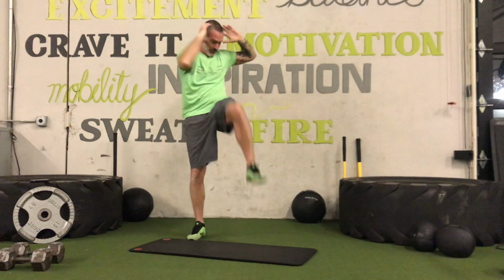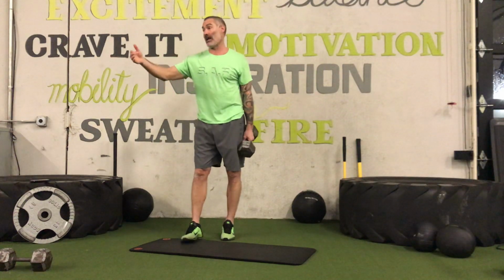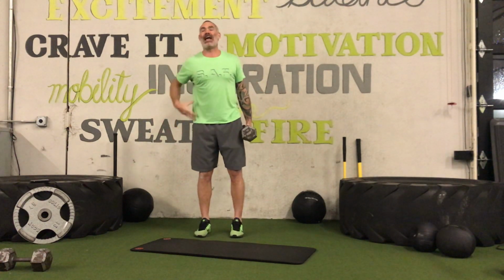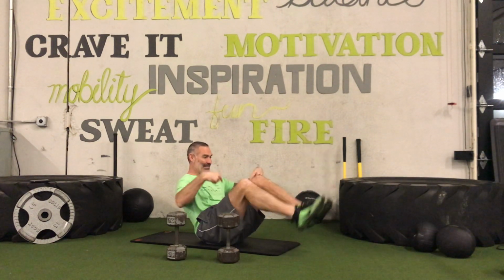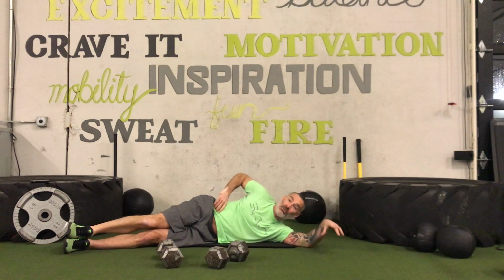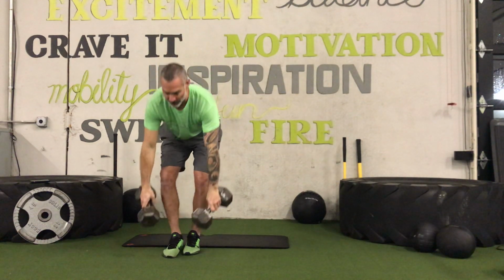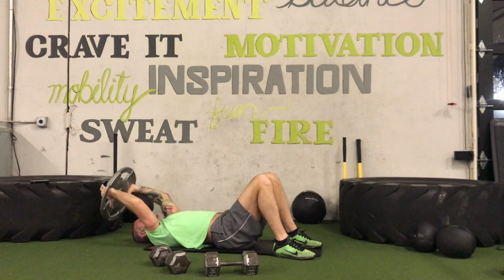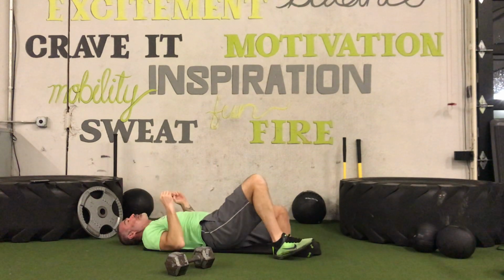S.A.F. Live Online workout 123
Back, shoulders, quads, glutes, calves and obliques...YES, ALL ON ONE WORKOUT!